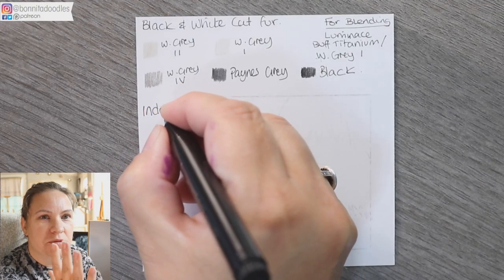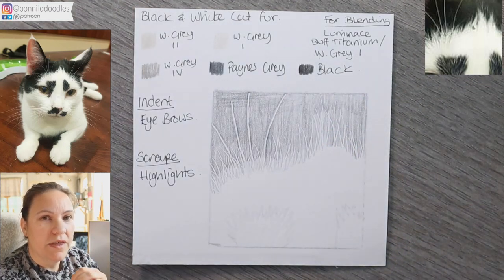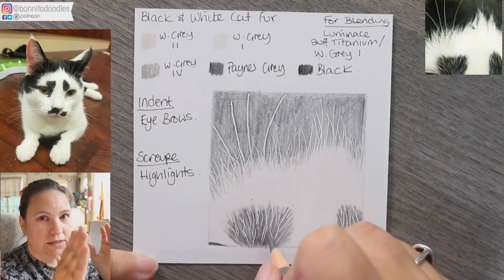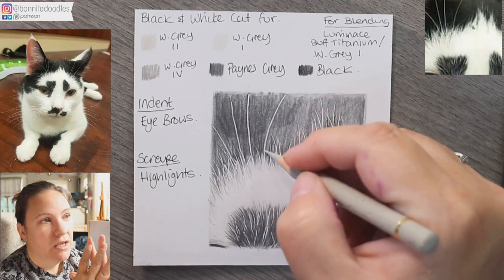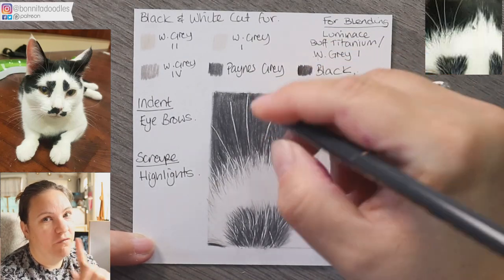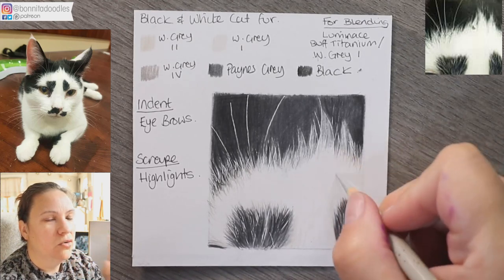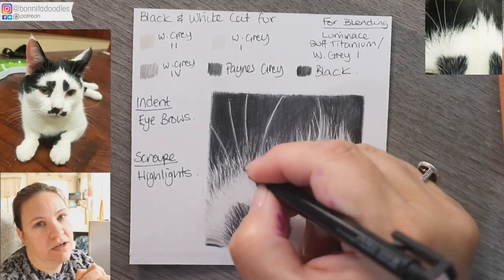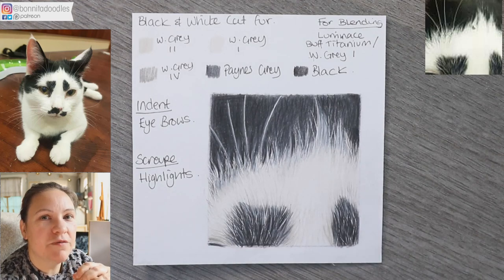Black & White Fur - How to draw - #1 Fur Friday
We cover the fur on the beautiful cat belonging to my follower Anna Richardson thanks for all those who allowed me to use their pets and photos in all the future videos

Find me!